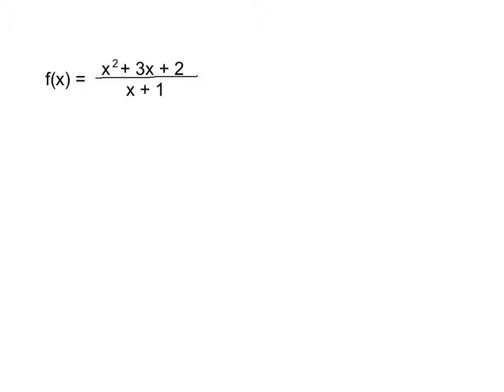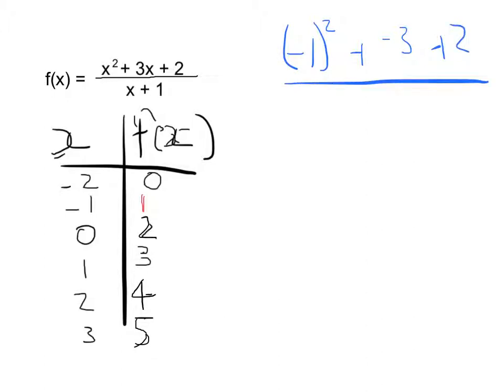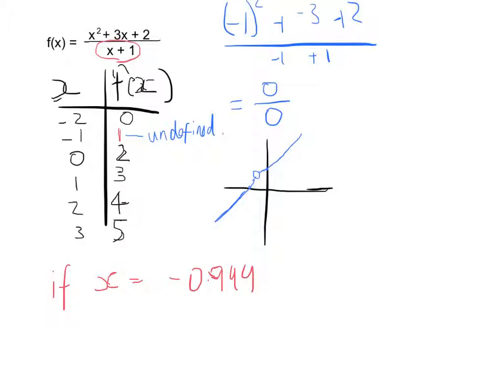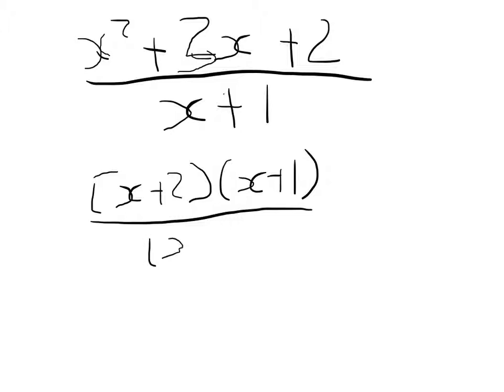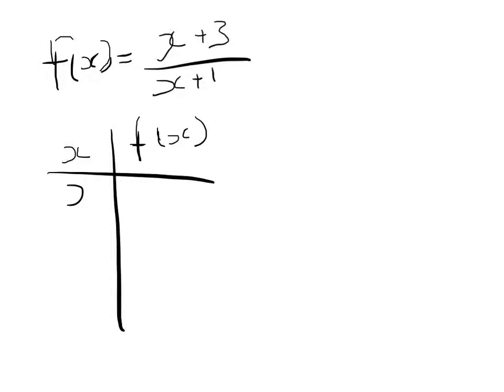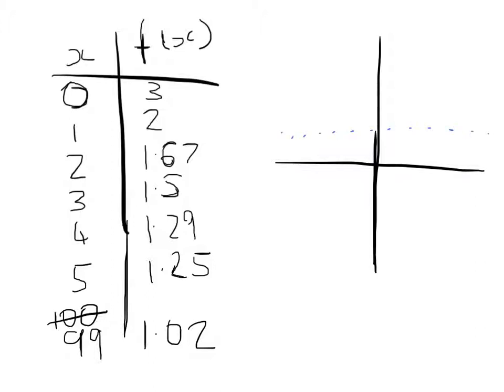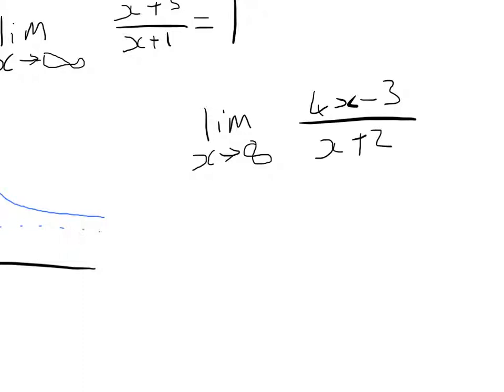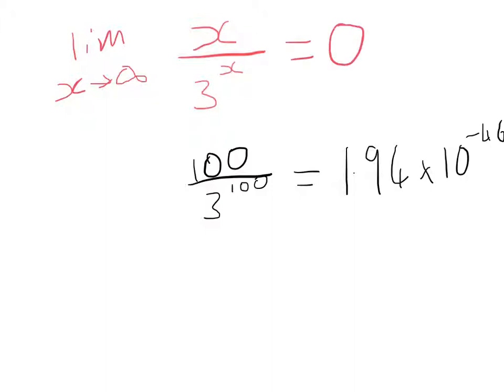limits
Looking at limits. Level 3 Mathematics.